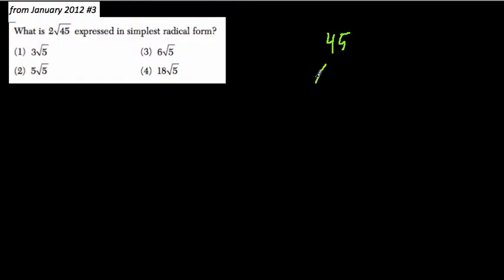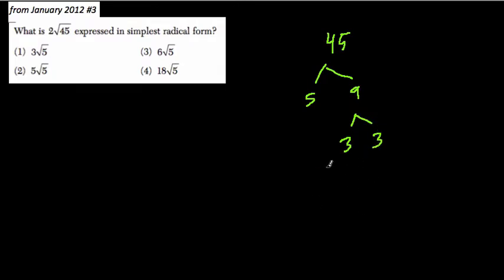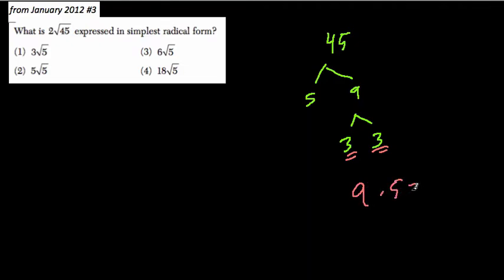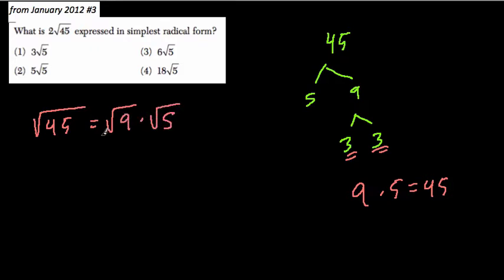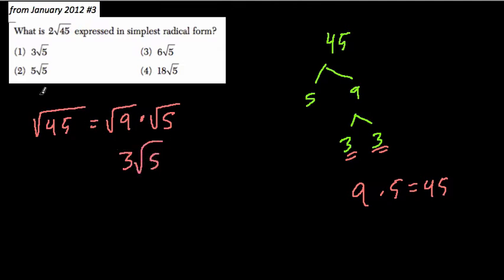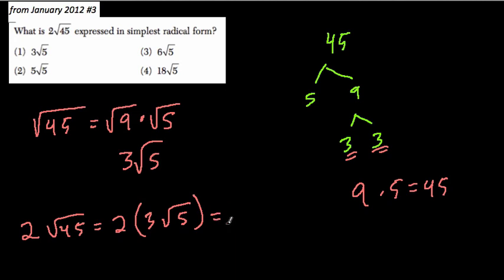Radicals 3 Algebra Regents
In this video we break down and simplify radicals